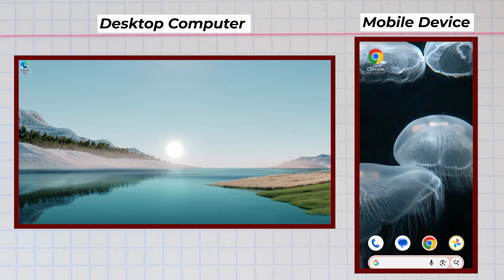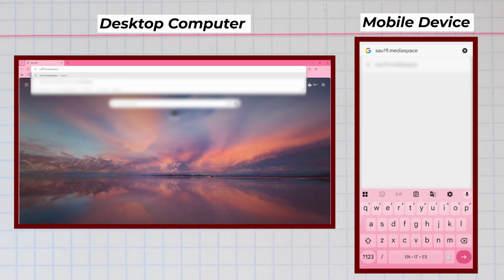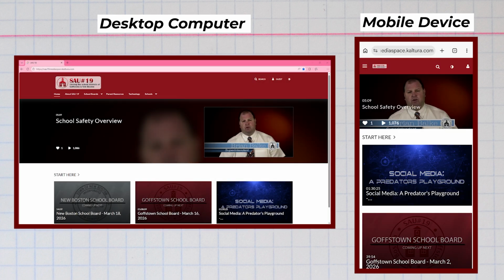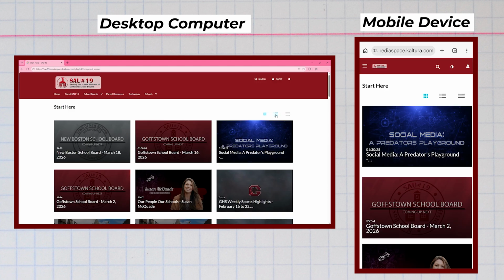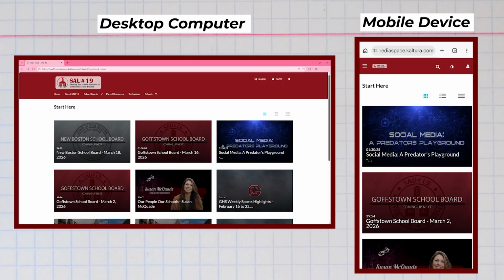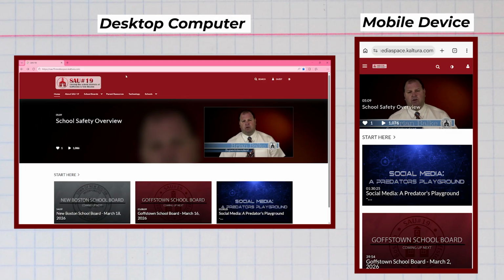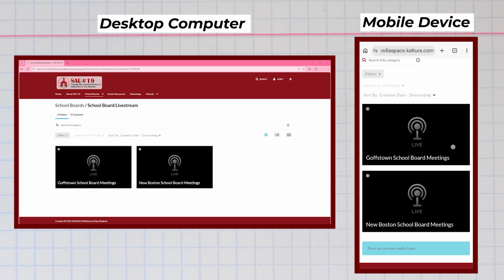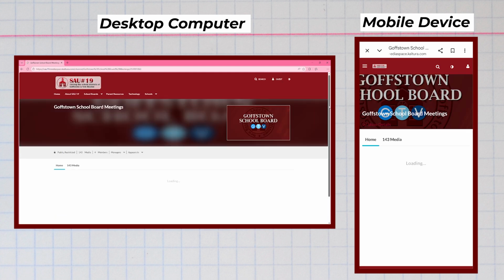How To Use Kaltura